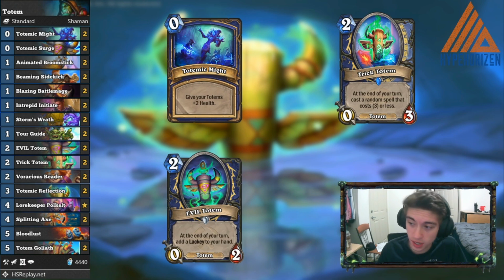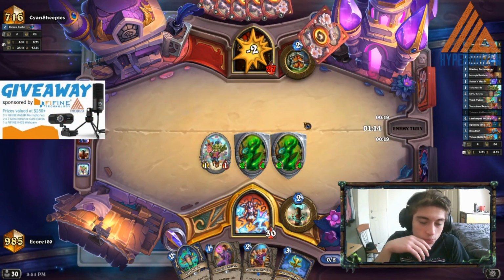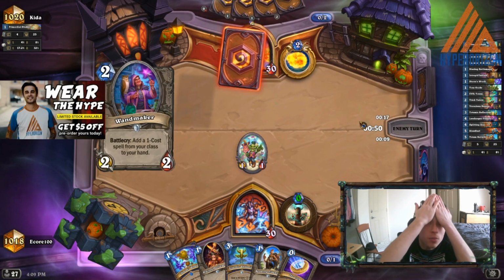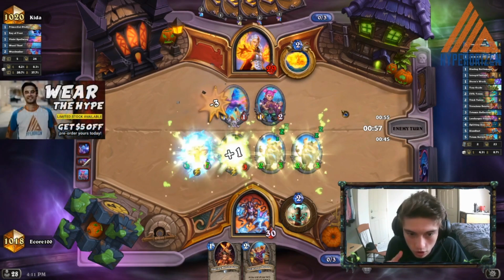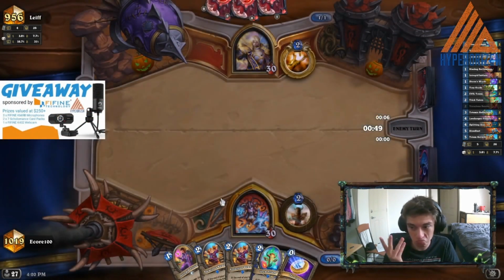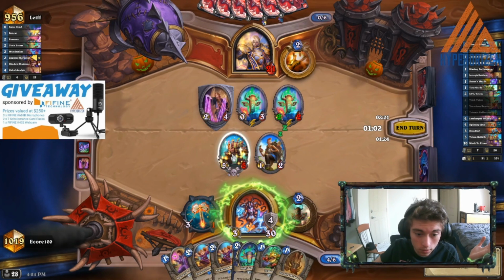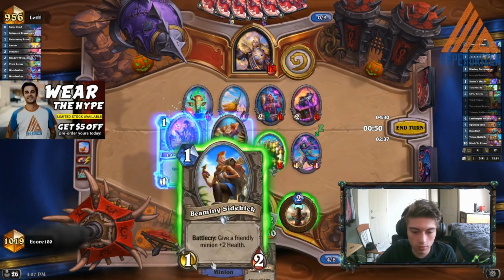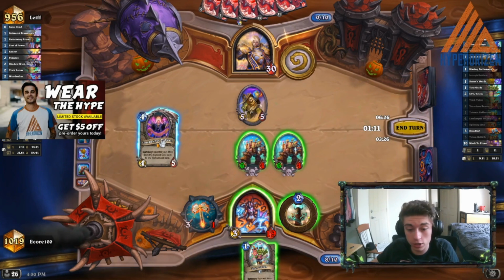Is Totem Shaman Good Again? - Totem Shaman - Hearthstone Scholomance Academy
What are the Hearthstone Best Decks? Today, the Deck is Hearthstone Highlander Shaman. Scholomance Academy had a new class, Hearthstone Totem Shaman and new metas. I hope you enjoy this Totem Shaman Gameplay.

If you are reading this you are amazing and I appreciate you and all the support :)

Deck:
AAECAaoIAA+BBL4GkwmdowPapQP5pQP9pwO1rQO2rQOWuQPevgObzQOm0QPG0QO30gMA